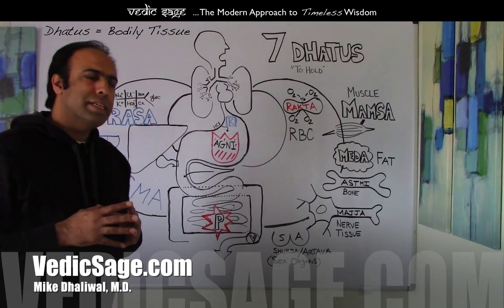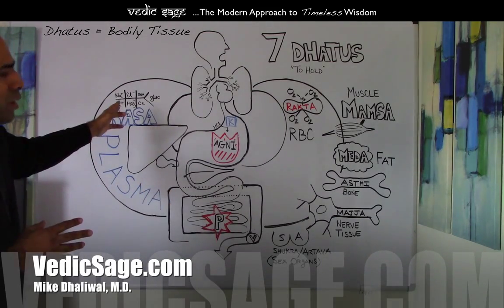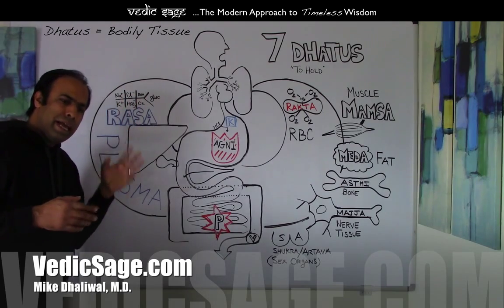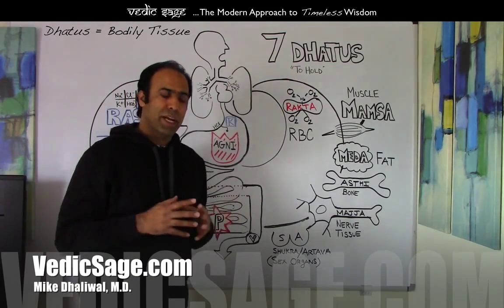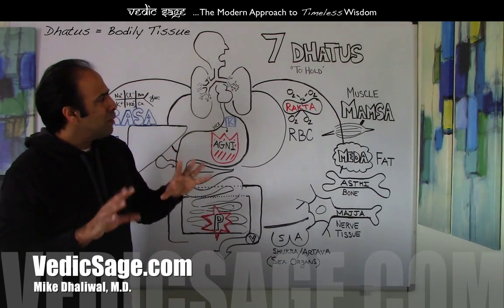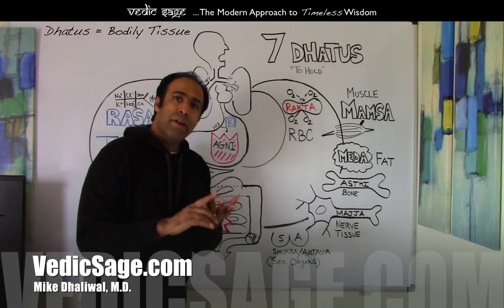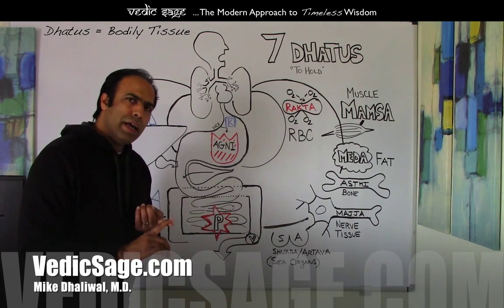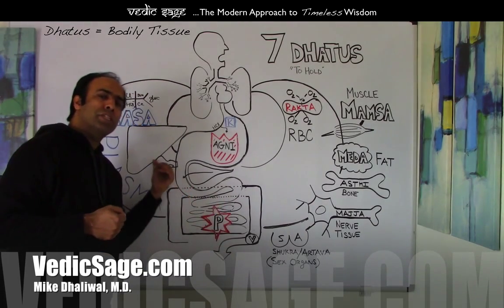Ayurveda Made Easy! ... Body Tissues: "Dhatus"